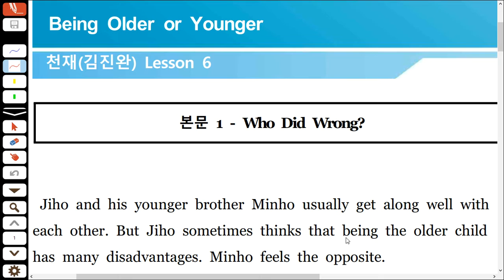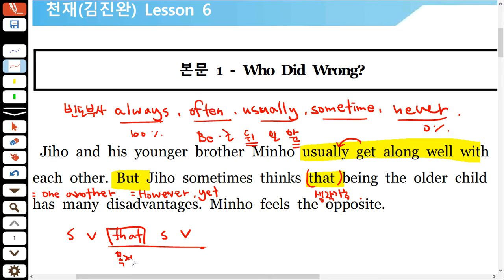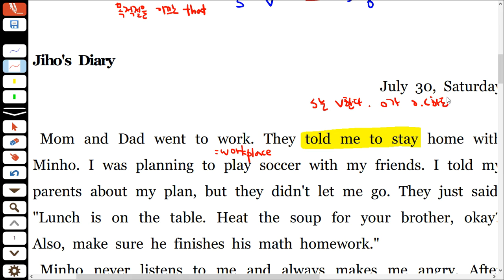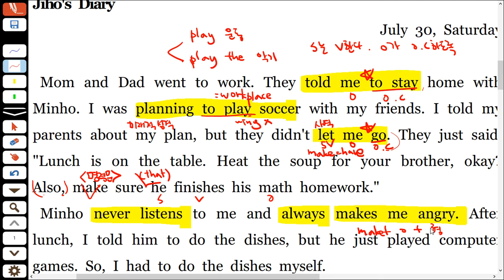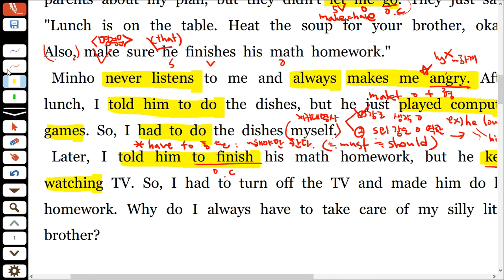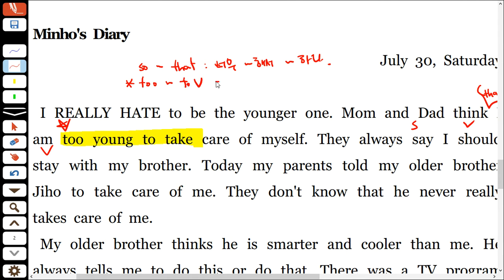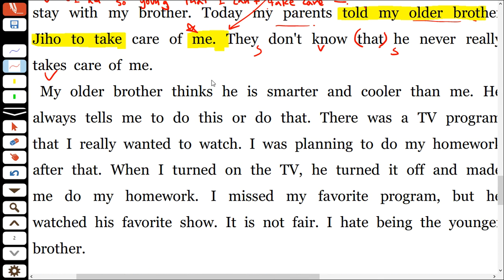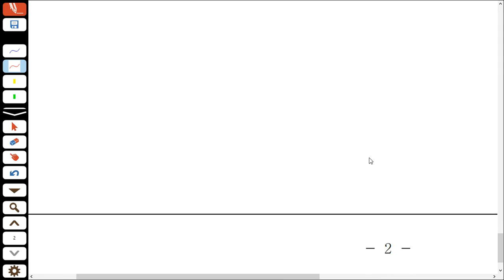Sep 11, 2018 백현중2 (2학기 중간고사 Day1) -6과